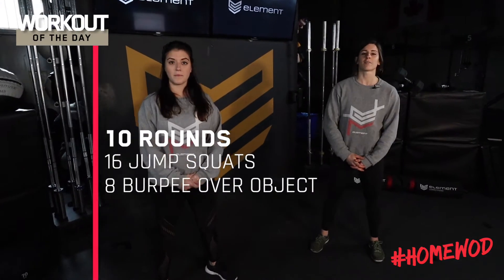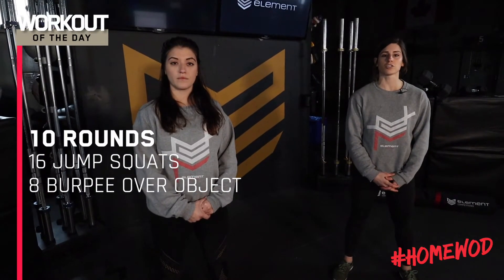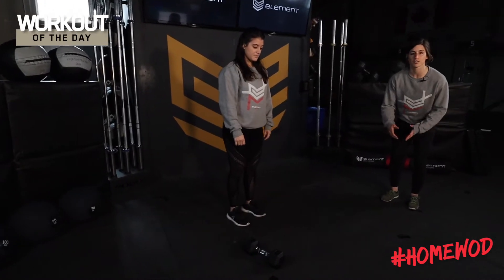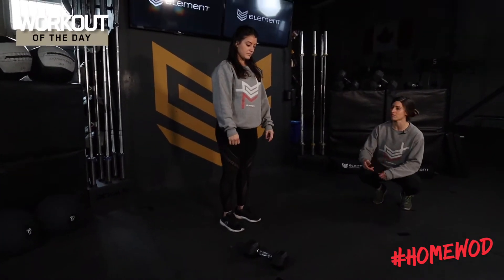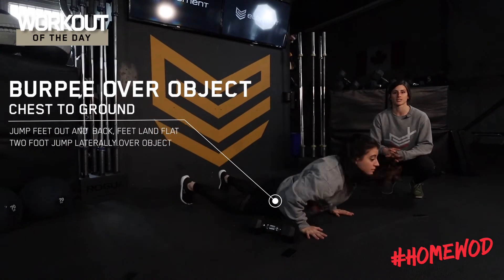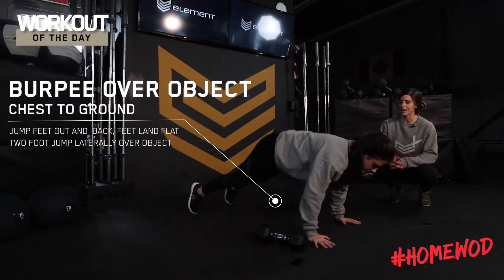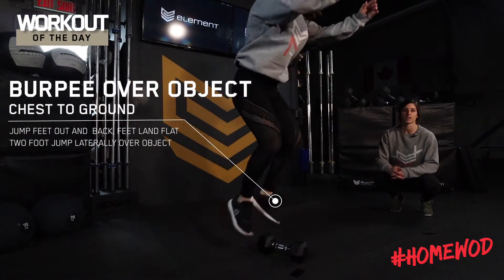Element CrossFit HomeWOD | 043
10 Rounds For Time of:
16 Jump Squats
8 Burpee Over Object